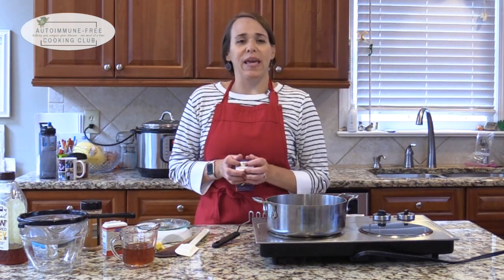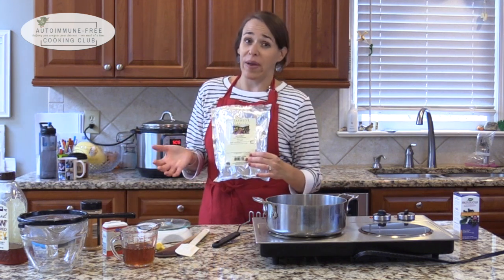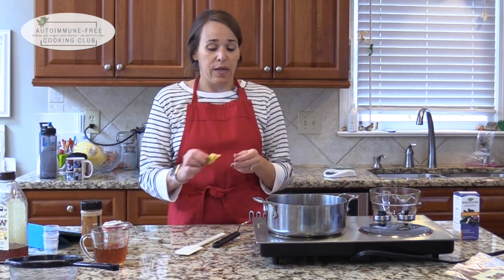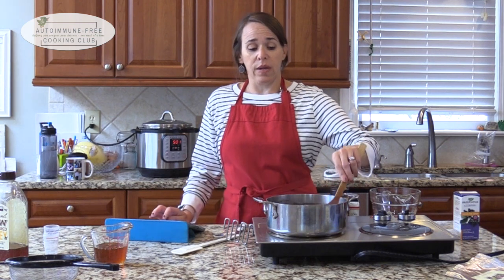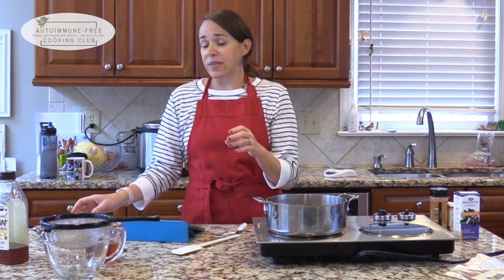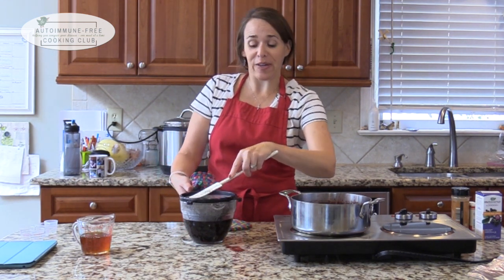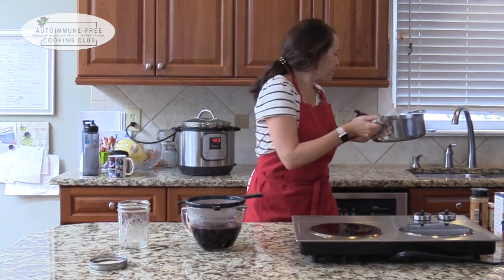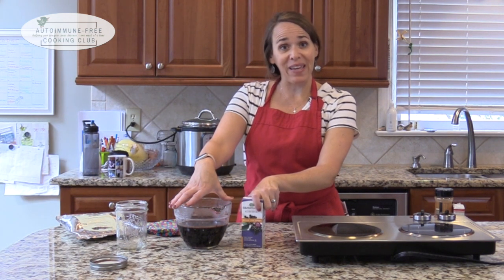Homemade Elderberry Syrup (inexpensive and easy!)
Want to prevent and/or treat the cold and flu naturally this winter? Making your own elderberry syrup is an easy way to do that. You will save LOTS of money and be able to control exactly what you're putting in your body!

I purchased these elderberries from Amazon and highly recommend them